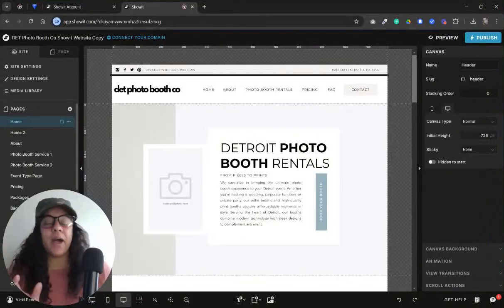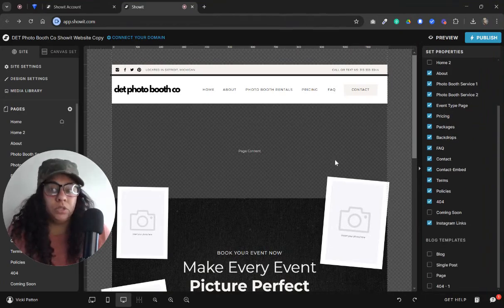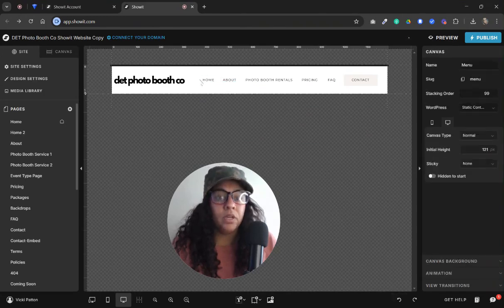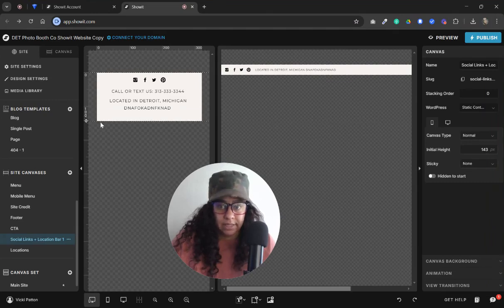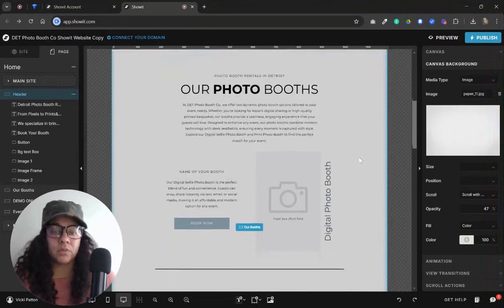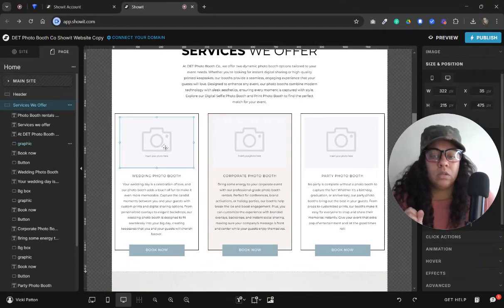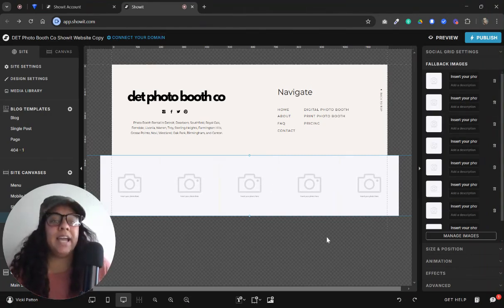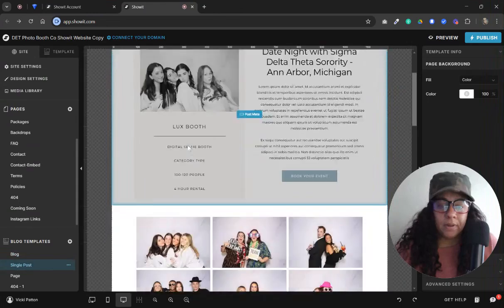Showit Photo Booth Template Walkthrough | featuring DET Photo Booth Website Template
Ready to launch a stunning, strategic website for your photo booth business? In this video, I’ll walk you through exactly how to customize your DET Photo Booth Website Template using Showit—no coding required!

You'll learn how to:
✔️ Update your colors and fonts
✔️ Add your logo and brand elements
✔️ Edit menus, pages, and canvas sections
✔️ Replace images and background textures
✔️ Optimize your site for both desktop and mobile
✔️ Customize your call-to-action buttons
✔️ Set up your social links, footer, and legal pages
...and more!

This quick-start tutorial will have you feeling confident and in control as you bring your photo booth brand to life online.

BUILD YOUR BEST WEBSITE TEMPLATE SHOP